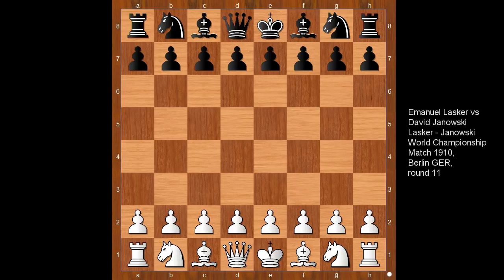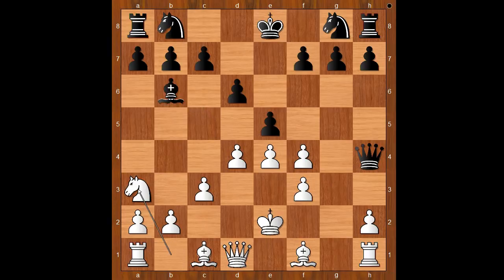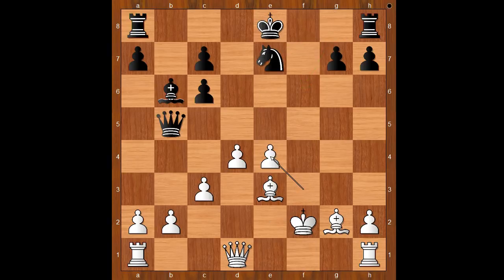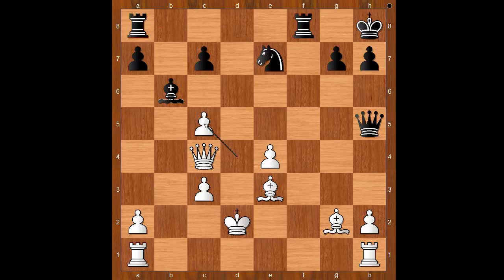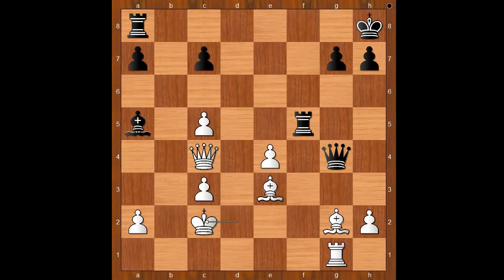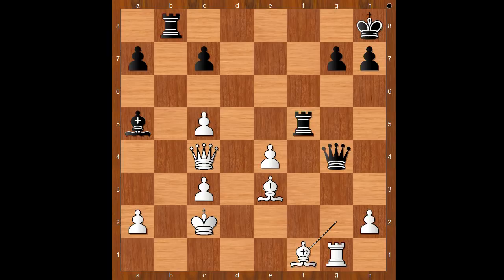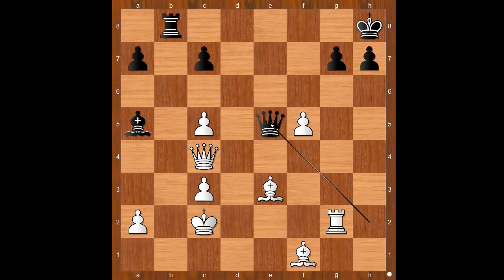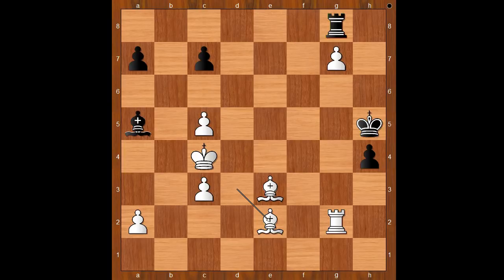The Last King's Gambit Played In A World Championship Match | Lasker vs Janowski: Berlin R11 1910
Emanuel Lasker vs David Janowski
Lasker - Janowski World Championship Match 1910, Berlin GER, rd 11, Dec-08
King's Gambit: Declined. Classical Variation General (C30)  ·  1-0
1. e4 e5 2. f4 Bc5 3. Nf3 d6 4. c3 Bg4 5. d4
Bxf3 6. gxf3 Qh4+ 7. Ke2 Bb6 8. Na3 f5 9. Nc4 fxe4 10. fxe5 dxe5 11. Nxe5 Nc6
12. Nxc6 bxc6 13. Bg2 Qh5 14. Be3 Qb5+ 15. Kf2 Ne7 16. fxe4 Qxb2+ 17. Qd2 O-O+
18. Ke2 Qb5+ 19. Qd3 Qh5+ 20. Kd2 c5 21. Qc4+ Kh8 22. dxc5 Ba5 23. Raf1 Qg4 24.
Rhg1 Nf5 25. Rxf5 Rxf5 26. Kc2 Rb8 27. Bf1 Qh4 28. exf5 Qxh2+ 29. Rg2 Qe5 30.
Bd4 1-0

Free Swiss Online Tournament
Round Robin
Swiss System
Single Elimination